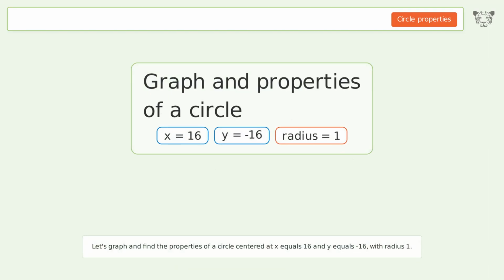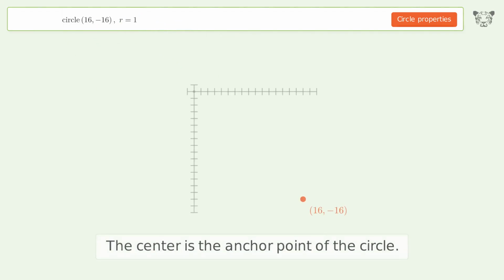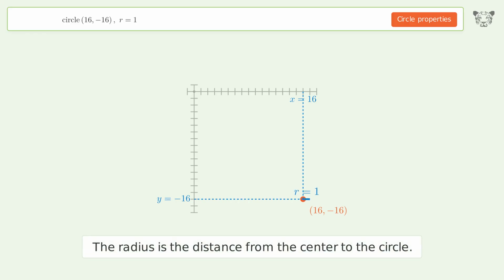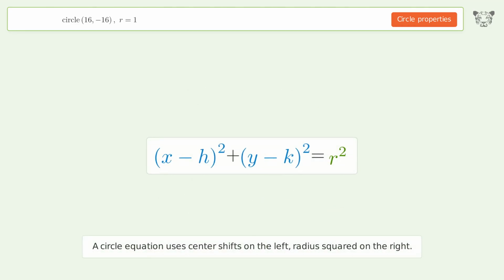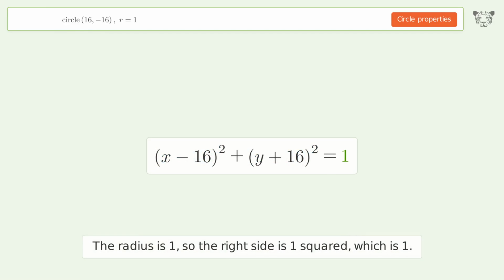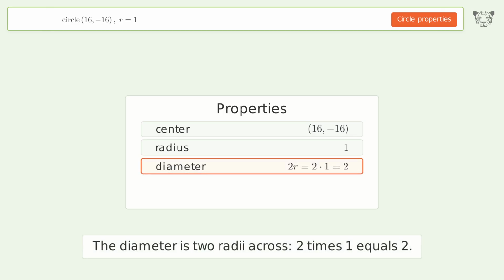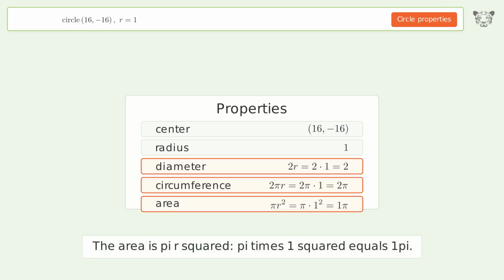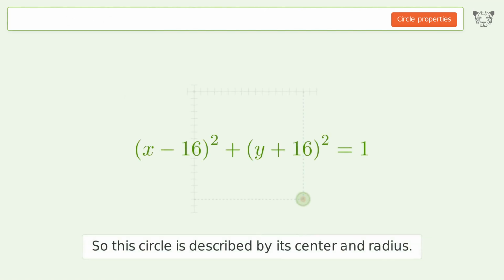Properties of a circle from circle(16,-16)-radius1 | Tiger Algebra Solver